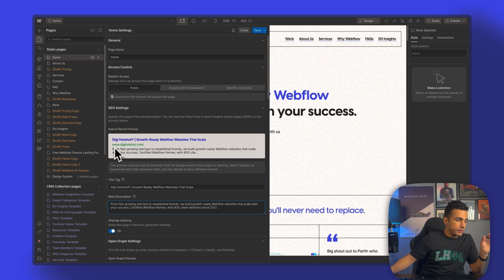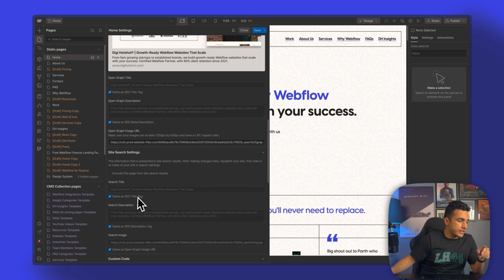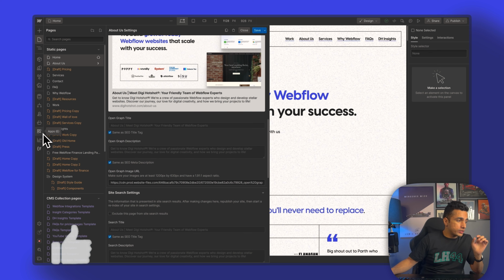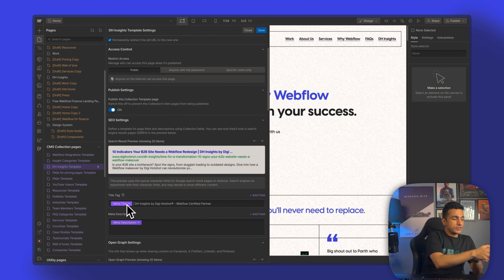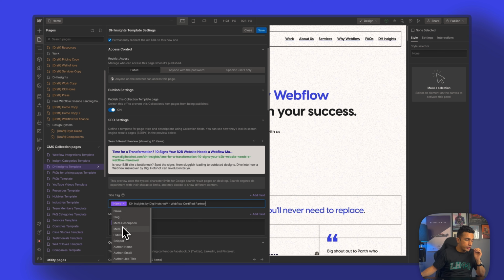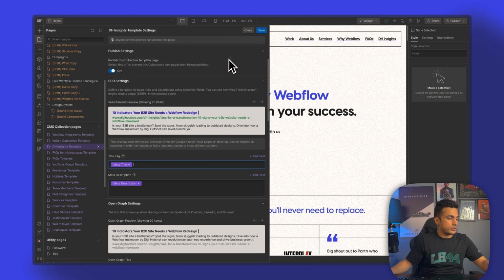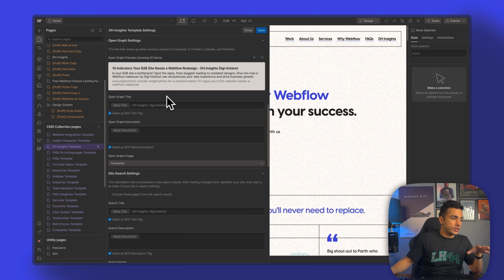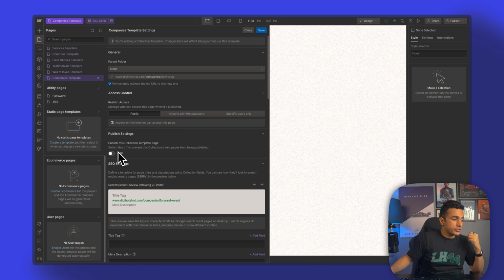Easy Webflow SEO Guide 2024: Get 60% More Traffic (Step-by-Step) | Parth Gaurav | Digi Hotshot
Stop struggling with Webflow SEO. Learn the exact process we use to boost client traffic by 60% or more. Perfect for growth-ready businesses ready to dominate search rankings 🎯

🔥 What You'll Learn:

- Complete Webflow SEO setup guide
- Step-by-step implementation
- Best practices for 2024
- Advanced CMS optimization

💼 Perfect for:

- Tech Companies
- Growth-Ready Firms
- Marketing Teams
- Webflow Developers
- Business Owners

🎓 My Credentials:

- Webflow Certified Partner
- Helped 50+ Companies Grow
- Featured by Webflow
- SEO Growth Expert

Hey! My Name is Parth Gaurav, Founder/CEO of Digi Hotshot - Webflow Certified Partner.

We craft high-converting Webflow websites for innovative brands across tech, finance, and beyond.

As a Webflow Certified Partner, Digi Hotshot® delivers end-to-end solutions: from strategic design to seamless development, expert migration, and dedicated ongoing support.